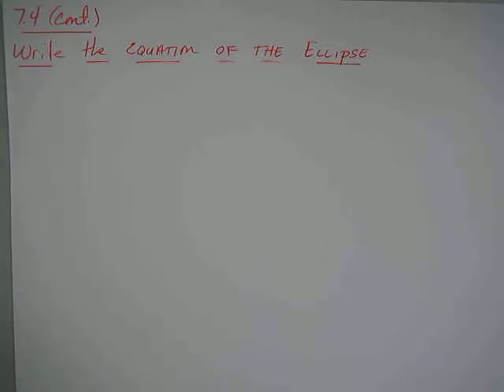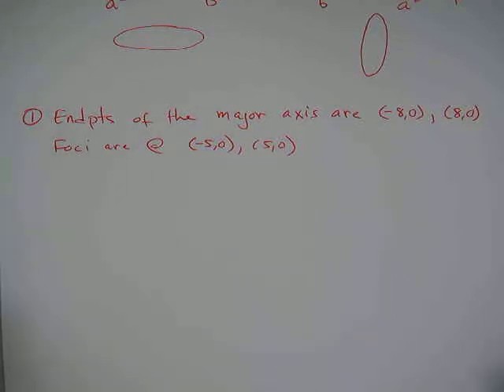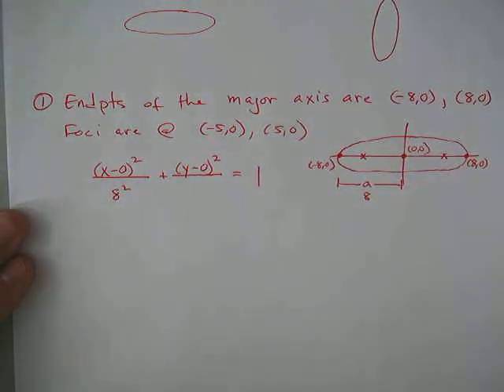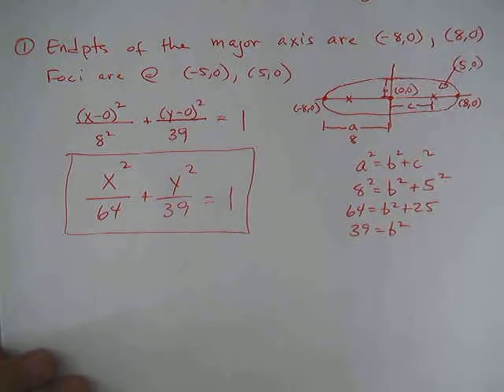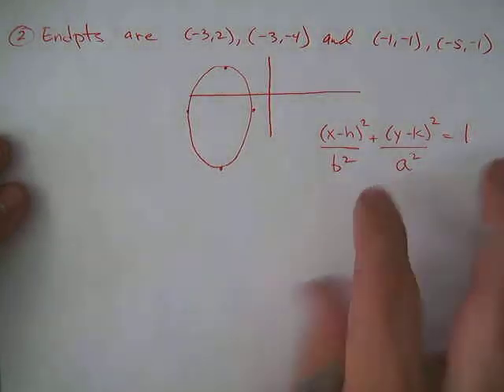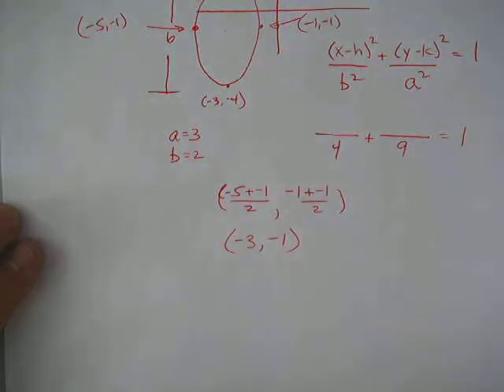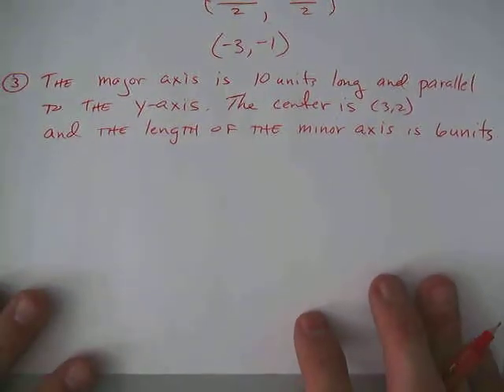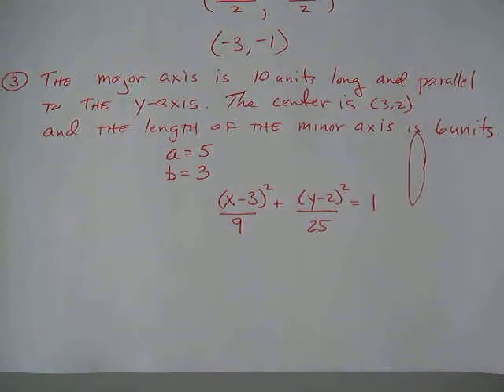7.4WritingtheEquationEllipseNotes.avi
7.4 Writing the Equation of Ellipses